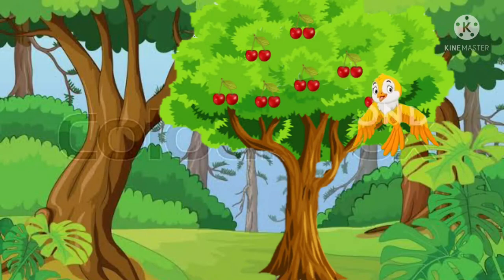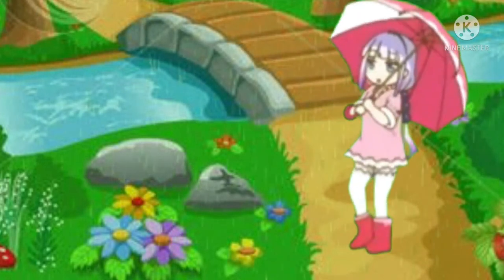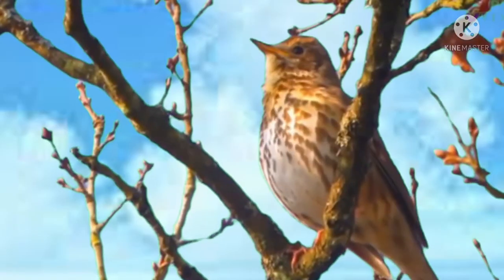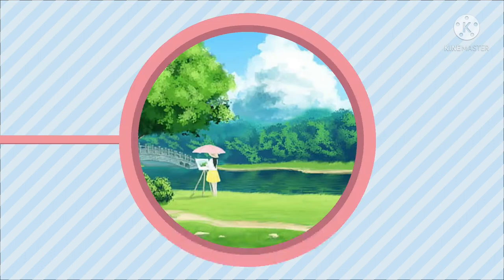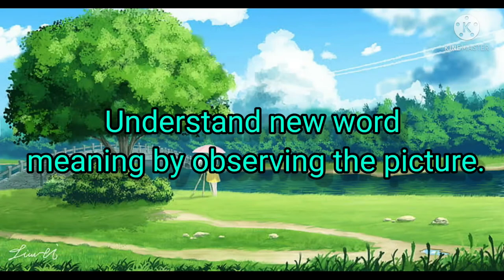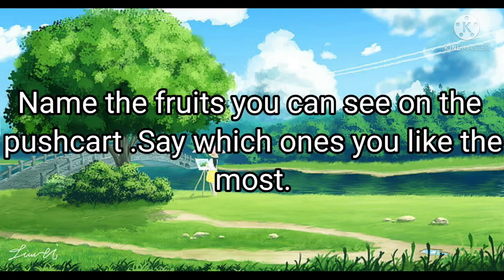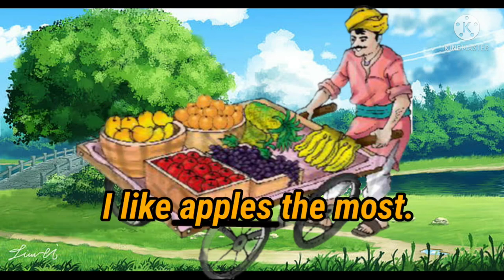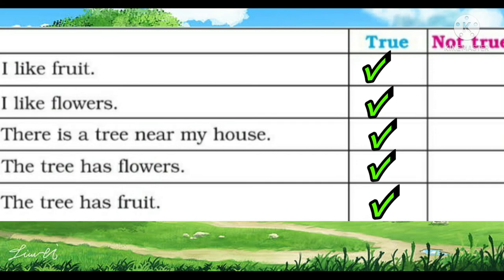Our tree 1st standard English lesson-6 (NCERT)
a bird ate a berry and the seed fell down.The rain came and the plant grew  into  a big tree and  now it is giving food and shelter to animals and birds.